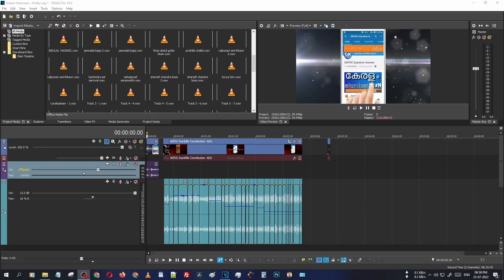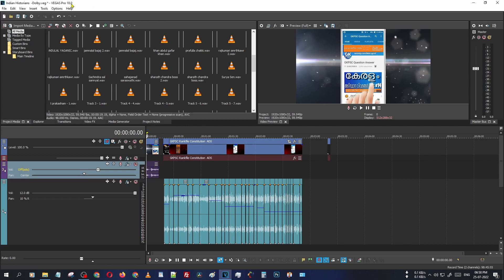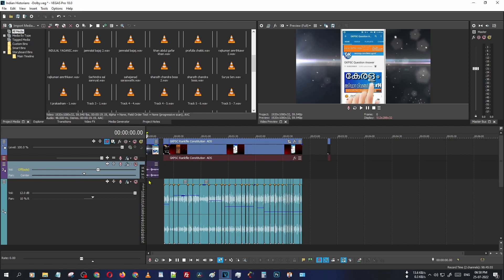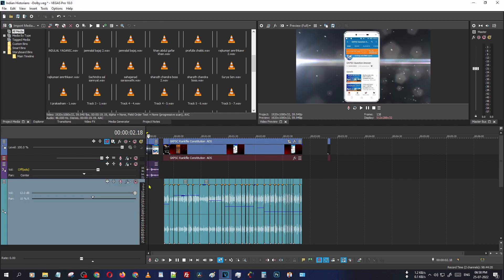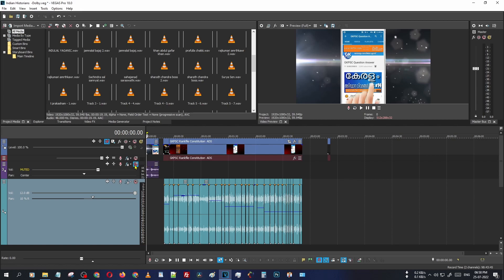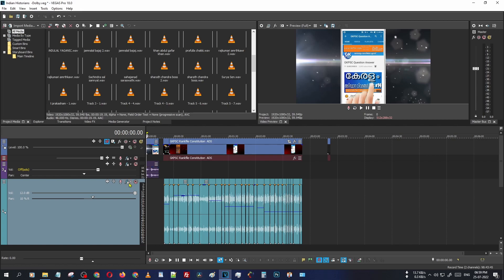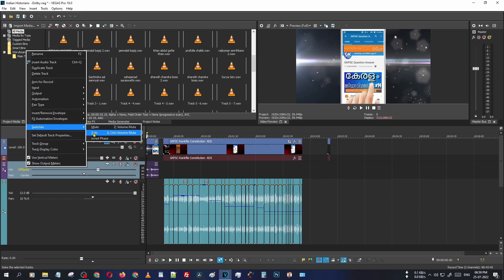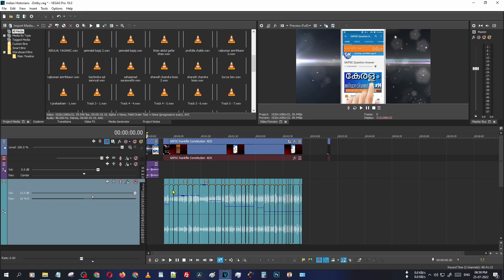How To Fix Off Solo Track Sony Vegas Pro - 100 % Working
Hello friends,
This is a video tutorial of  How to Fix off solo track sony vegas Pro.

Shortcut: Or Menu Guide :
Right click- switches - solo

Included contents in this video -:

1.Off(Solo) Sony Vegas - Easy Fix

2.Quick Solo Unsolo  Vegas Pro 18 19

3.Vegas Creative Software,

4.How To Fix Missing Audio Channel Vegas Pro Tutorial

5.How To Fix Invisible/Black Video In Sony Vegas

6.Offsolo Envelope Solooff Mute

7.How To Turn Off Off(Solo) For Vegas Audio Tracks

8.What Does Solo Do In Sony Vegas

9.How Do I Fix Lag In Vegas

10.How Do I Adjust Audio Levels In Sony Vegas

11.How Do I Fix The Volume On My Vegas Pro

12.How To chnage Off Solo Track Sony Vegas Pro

13.How To clear Off Solo Track Sony Vegas Pro

14.How To unmute Off Solo Track Sony Vegas Pro

15.How To remove Off Solo Track Sony Vegas Pro

16.How To edit Off Solo Track Sony Vegas Pro